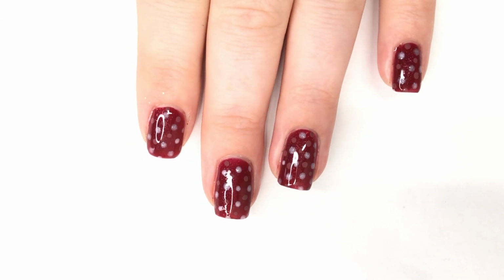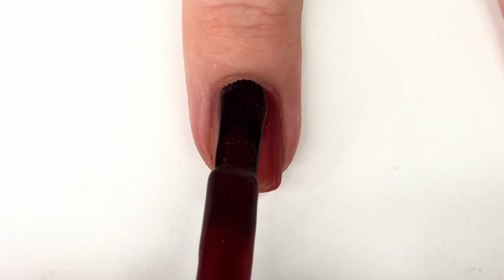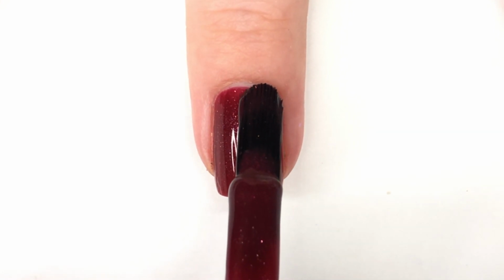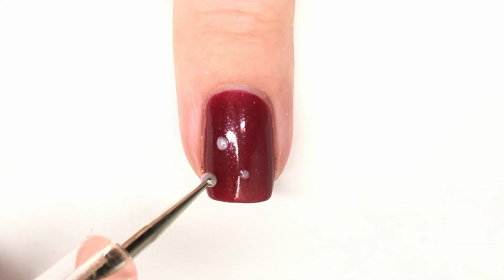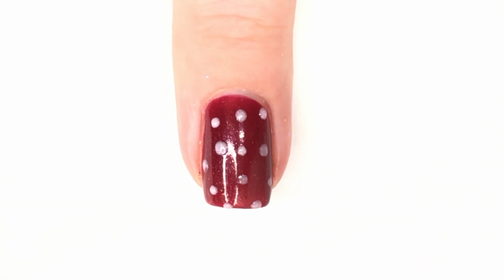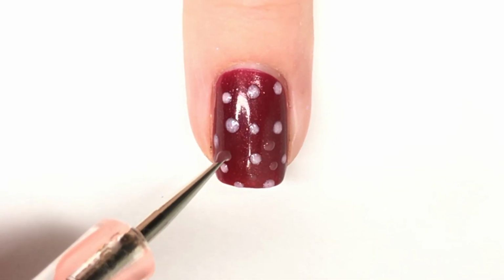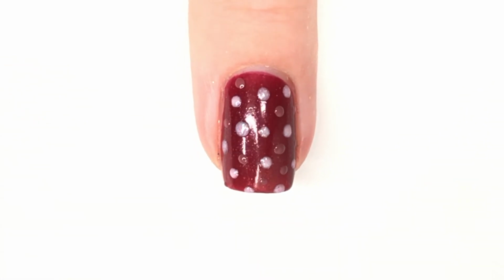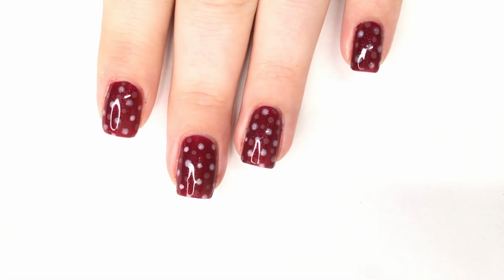Christmas Tradition Nail Art | Nailmas Day 23 | 2019 | 25 Sweetpeas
Day 23 of Nailmas is here!! (Watch in HD)

Day 23 has a Christmas Tradition theme, so listen to find out what this is all about!

About Nailmas + How to Join

Painted Phalanges - Thats MY Spot

Painted Phalanges - Selectively Social

Zoya - Mai

Dotting Tool

Glisten & Glow Top Coat

Youtube Library

FTC: some items may have been sent to me for review purposes